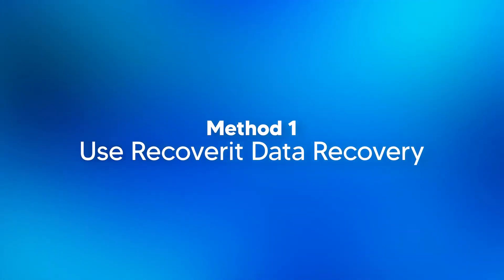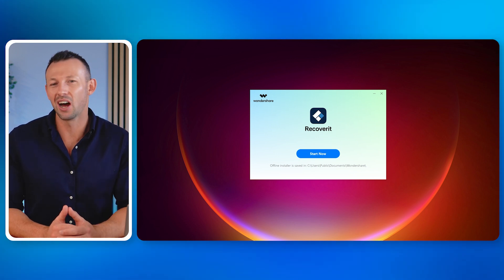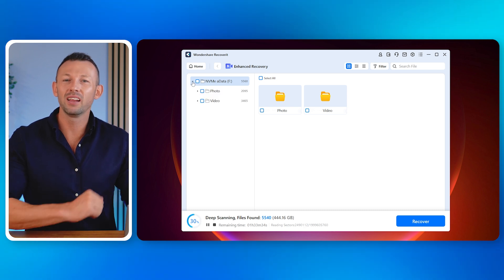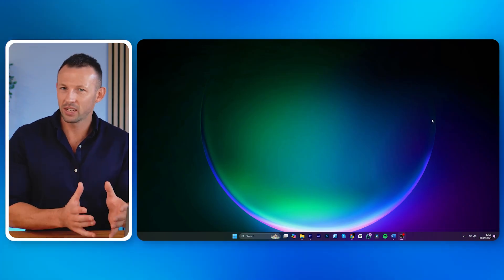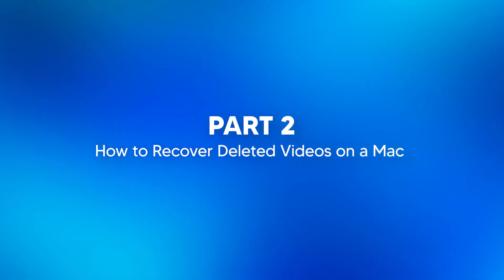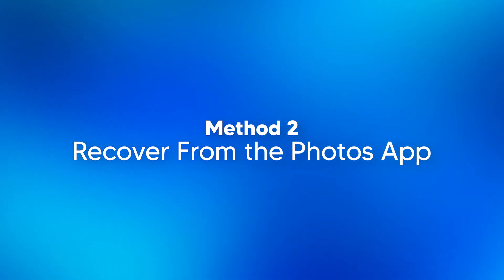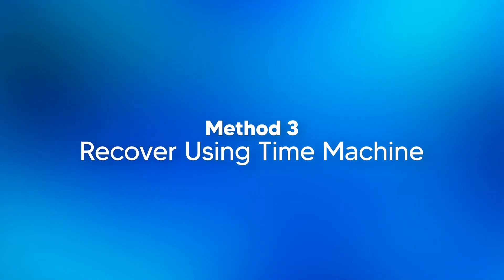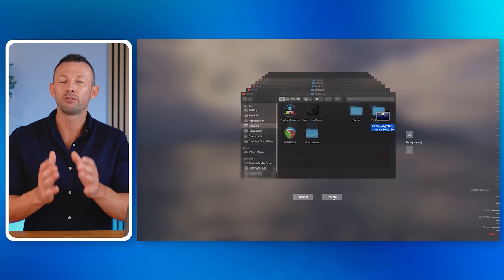How to Recover Deleted or Lost Video on Different Devices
If you accidentally delete or lost video, don't worry! In this video, we'll show you how to recover deleted or lost video on different devices! Recover video directly

Timestamp
0:00 Intro
1:03 Method 1: Use Recoverit Data Recovery
2:42 Method 2: Recover Using Windows Backup
3:33 Method 3: Recover From the Trash
4:00 Method 4: Recover From the Photos App
4:34 Method 5: Recover Using Time Machine
5:20 How to Recover Deleted Videos on Phone

In this comprehensive tutorial, we'll guide you through the process of recovering deleted or lost videos on various devices, including Windows, Mac, Android, and iOS. Whether you've accidentally deleted a cherished memory or experienced a technical glitch, our step-by-step instructions and tips will help you restore your precious moments with ease.

Windows PC：
1. Use Recoverit Data Recovery
● Download and install this best video recovery software from the Wondershare website.
● Launch Recoverit and select the “Enhanced Recovery” button under the “Videos/Photos Recovery” section.
● Select the video
● Preview and recover it

2. Recover Using Windows Backup
● Type “file history” in the search bar
● Go to "Restore your files from File history."
● Recover deleted video files

Mac Computer：
1. Recover From the Trash
● Go to the Trash folder
● Locate the video file
● Click “Put Back” from the menu

2. Recover From the Photos App
● Open Photo App on Mac computer
● Go to “Utilities”
● Go to “Recently Deleted”
● Select the desired files and click “Recover.”

3.  Recover Using Time Machine
● Open Time Machine from the menu bar
● Click the latest backup file
● Navigate to the backup of the photo library
● Restore it to recover deleted videos

Smartphone：
1. Recover From the Recently Deleted Folder
● Go to Gallery
● Open the “Recently Deleted” folder
● Choose the desired video and restore it

2. Retrieve From a Cloud Backup
● Open Google Drive
● Go to “Bin”
● Select desire files
● Tap on “Restore” to recover deleted videos

Videos can get deleted anytime, but these methods tell you how to recover deleted videos on different devices.